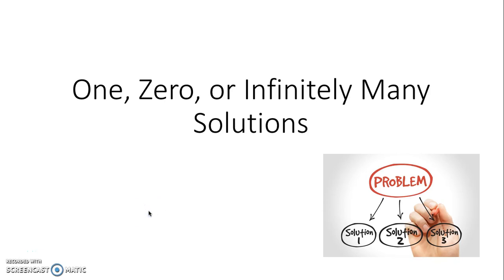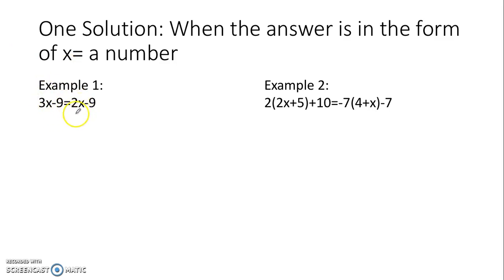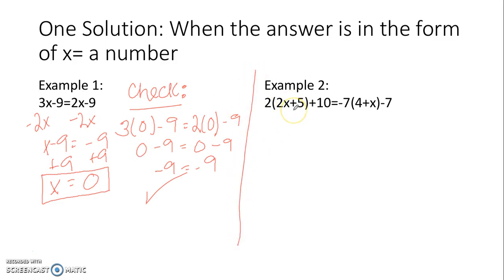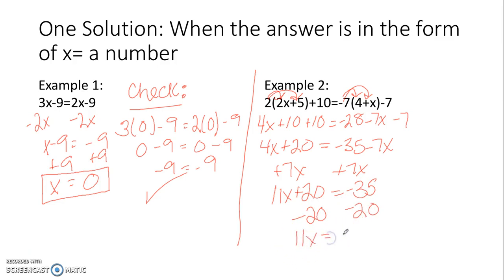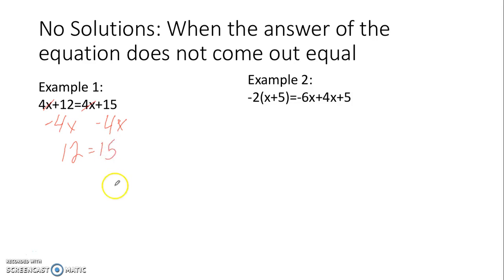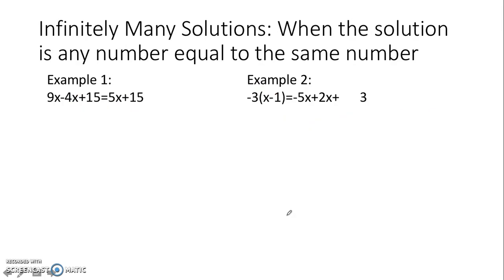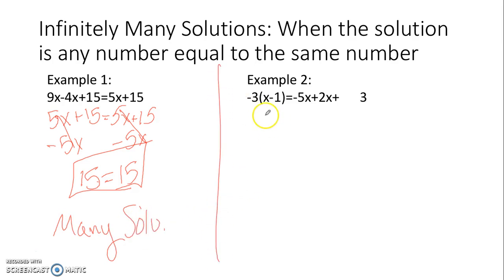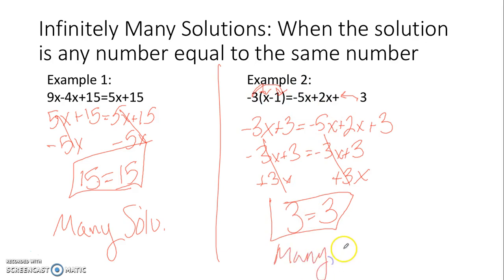8EEC7 One, Zero, or Infinitely Many Solutions